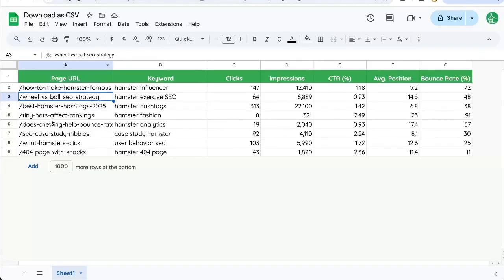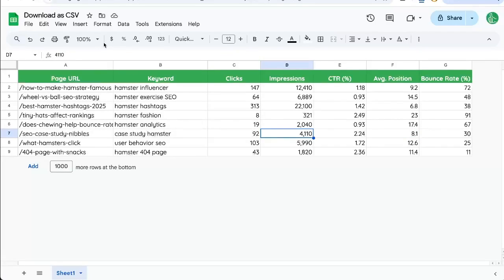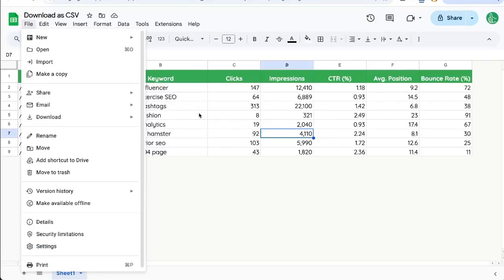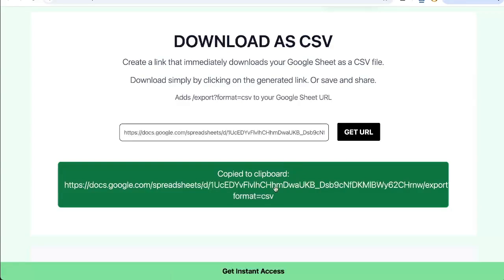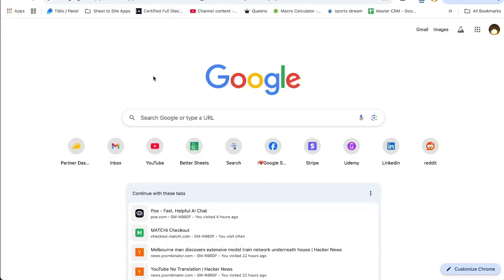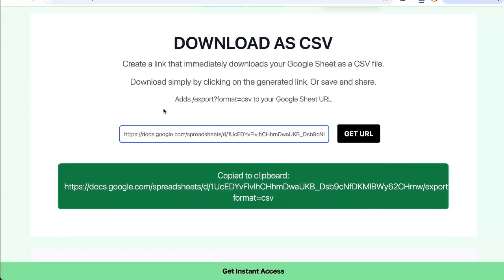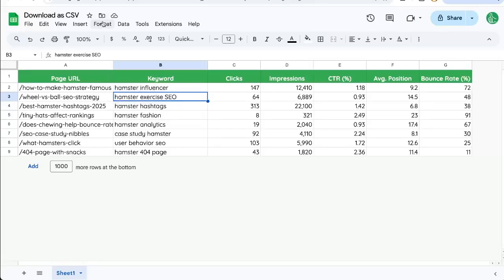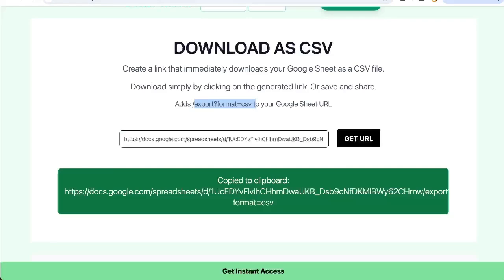Why Download Google Sheet as CSV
How to Easily Download Google Sheets as CSV Files
In this video, learn how to effortlessly download your Google Sheets as CSV files using a free tool from BetterSheets.co. Discover why downloading as a CSV can be beneficial and how to generate a URL that directly allows CSV downloads without needing to access the Google Sheet. Perfect for marketers, online businesses, and anyone needing to share editable data quickly and effectively.

00:00 Introduction to Downloading Google Sheets as CSV
00:51 Using the Free Tool to Generate CSV Download URL
01:51 Benefits of Using a CSV Download URL
02:56 Practical Applications and Final Thoughts
03:21 How to Share Your Google Sheet URL
03:56 Conclusion and Next Steps